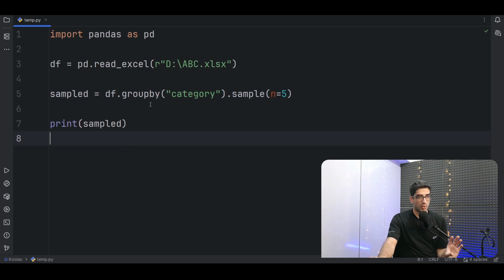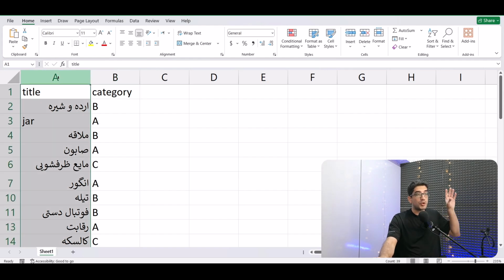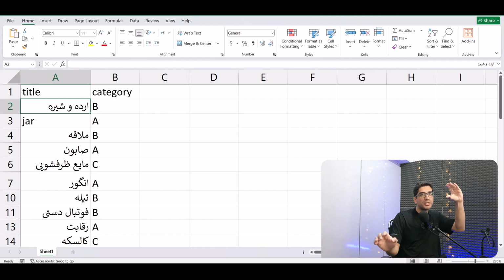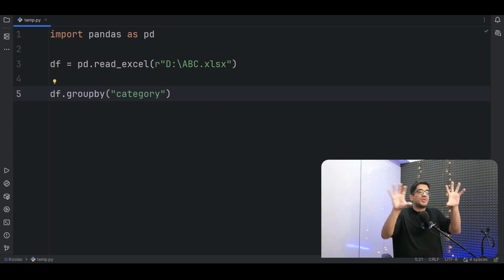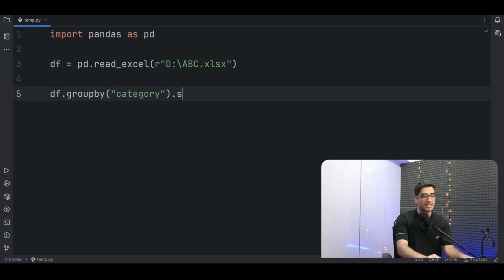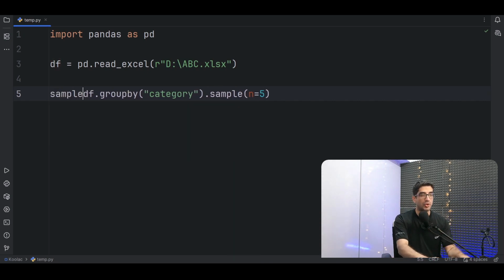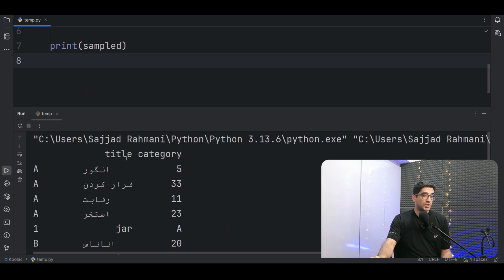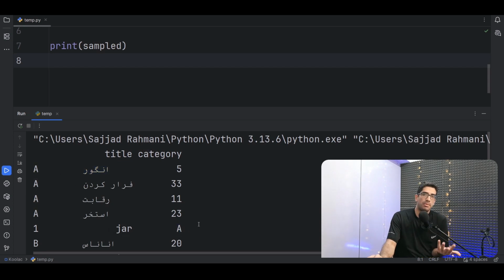Pandas groupby Explained: Sampling Rows from Each Group in Python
In this video, we talk about groupby method and also sample method in Python Pandas and how to use them together.